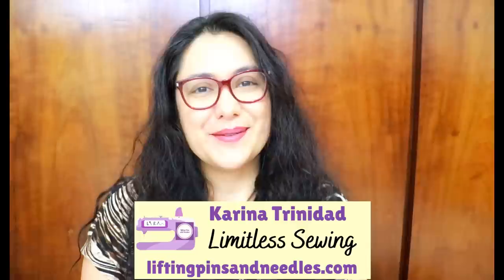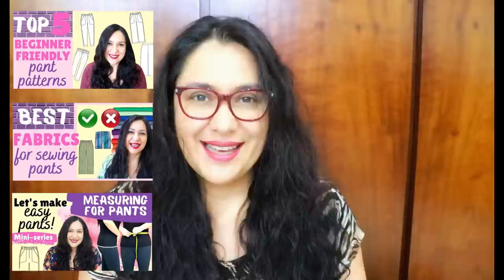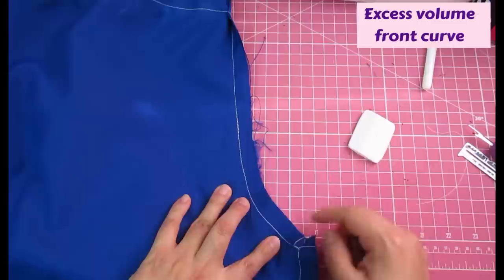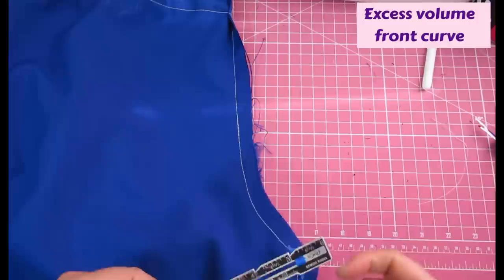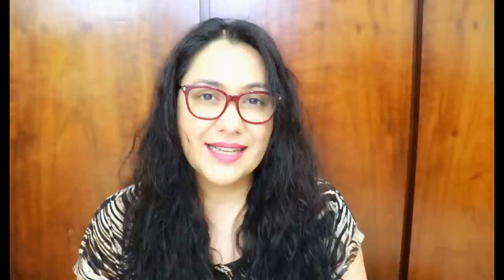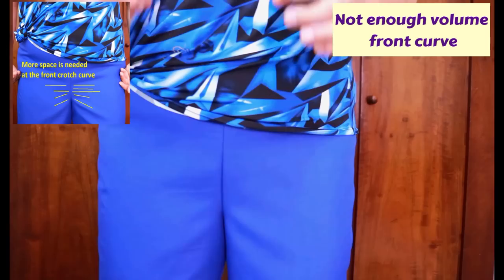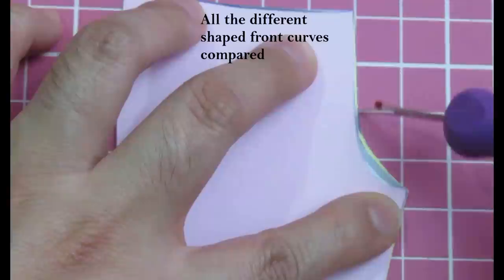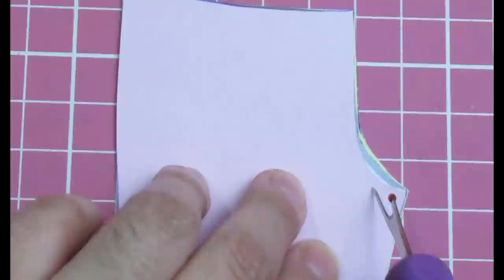Improving FIT on your PANTS. To "scoop" or not?? Let's Sew Easy Pants Mini-Series. Ep 5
It’s time to improve the fit of the crotch curve on the FRONT and the BACK of our pants! This is Episode 5 of “Let’s sew easy pants” mini-series.

These little curve shapes on the front & back of your chosen pant pattern may not match your body and the fit can be made so much better.  I am showing how these common fit issues look on my body and the techniques used to correct them.  Another practical video in the Let’s Sew Easy Pants Mini-series!

I hope you are enjoying this practical series! It's been planned, filmed and edited with a lot of love for all of you!

Let's sew easy pants mini-series overview:
* Aimed at pant sewing beginners
* Focused on WOVEN pull on, elasticated waistband styles
* Slightly tapered to straight leg, relaxed fit style that do not "cup" the bottom, just drape down.
* Not including darts, zippers...
* Concepts are useful for general pant sewing too

Let’s Connect!

Artist: OmgLoSteve
Song: Too Late ft. Addie Nicole